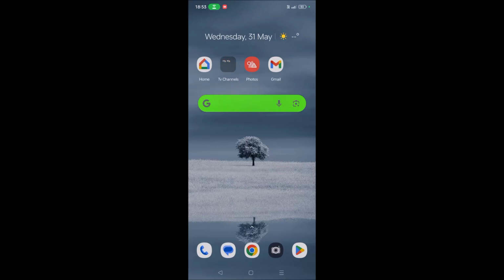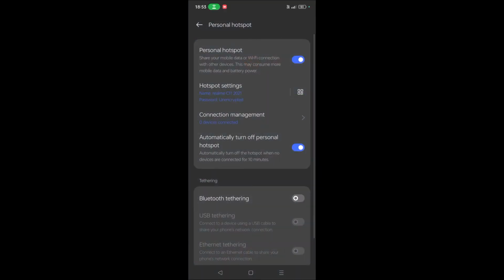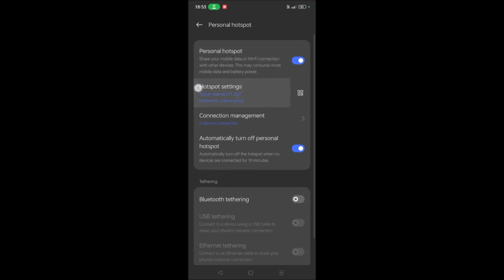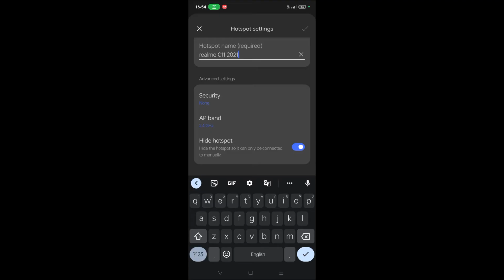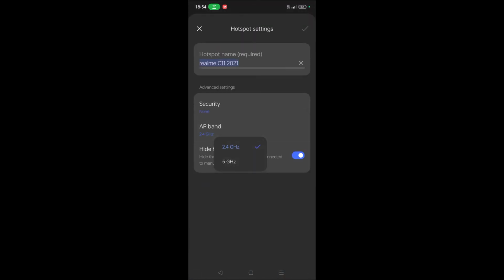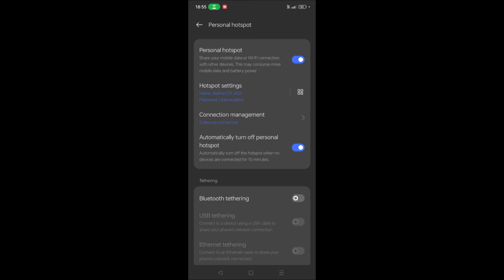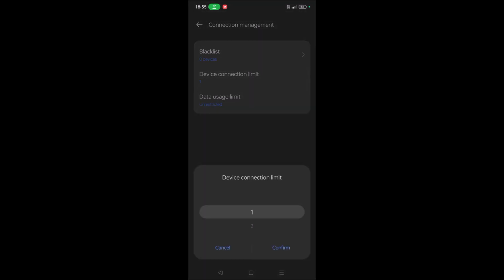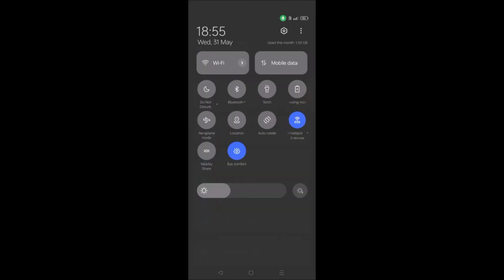My Mobile Hotspot Not Showing on Other Devices How to Fix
If you are Mobile hotspot is not showing upon another mobile even though if you turn the mobile hotspot ON. Then these are the troubleshooting steps to fix if mobile hotspot is not showing on other devices.

There are few reasons for mobile hotspot is not being showing up on another mobile. Make sure with the bandwidth in mobile hotspot settings. Sometimes hotspot settings maybe captain visible mode so we need to disable that. Watch the video tutorial to fix if mobile hotspot is not showing on other devices.